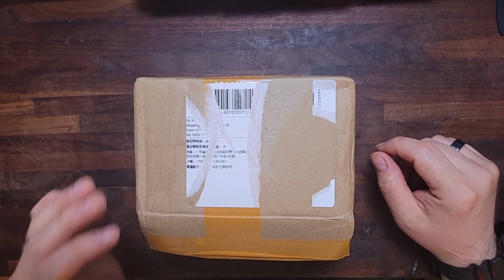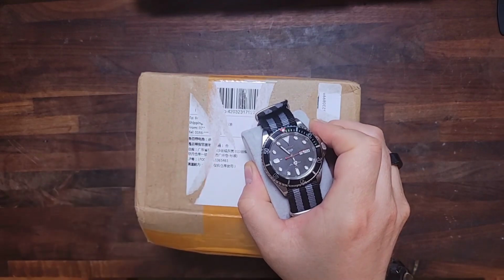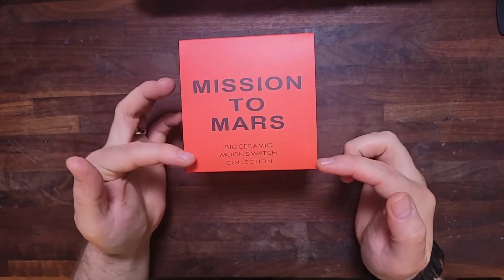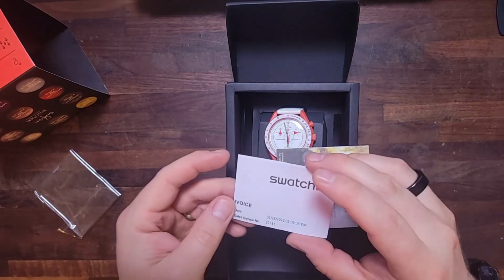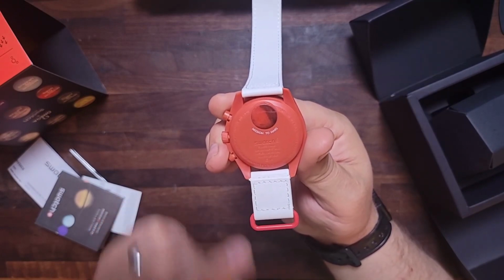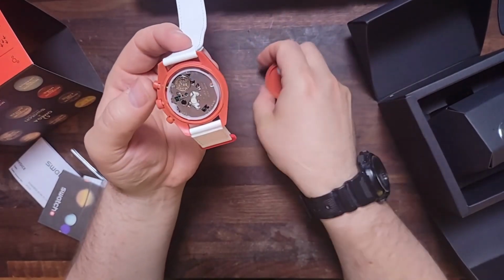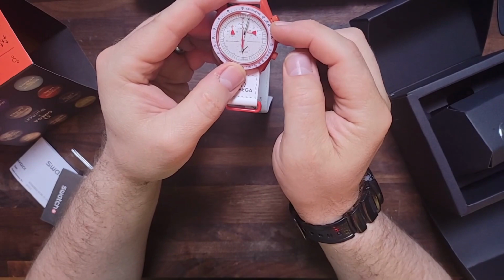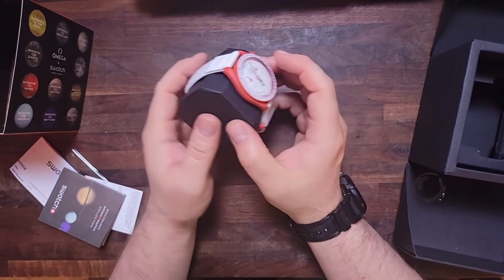AliExpress MoonSwatch?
Unboxing a MoonSwatch from AliExpress.  How close is this to the real thing?